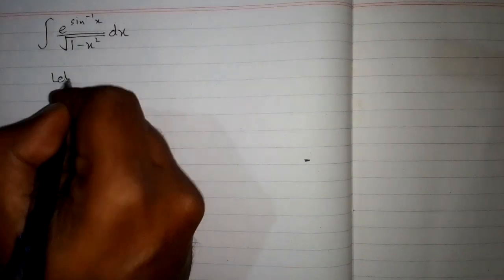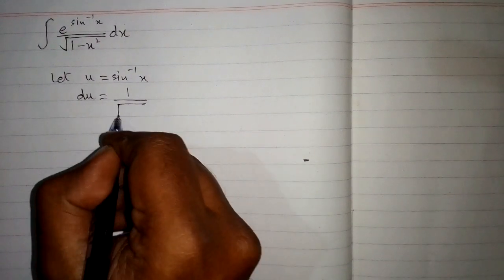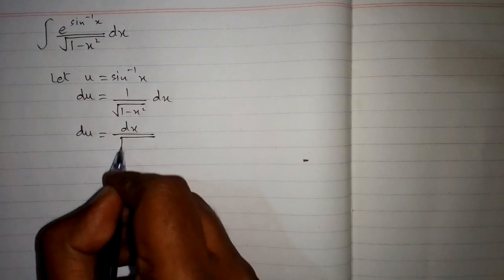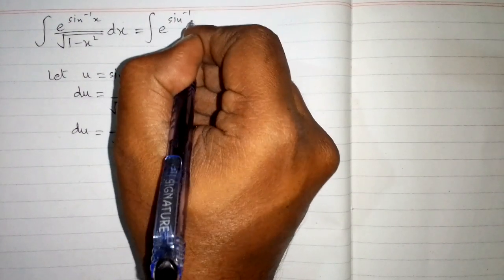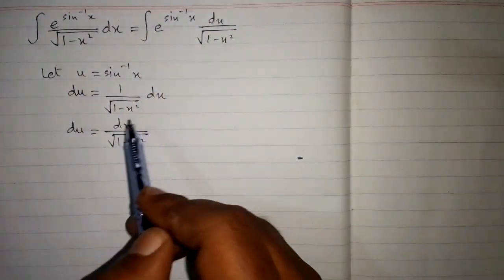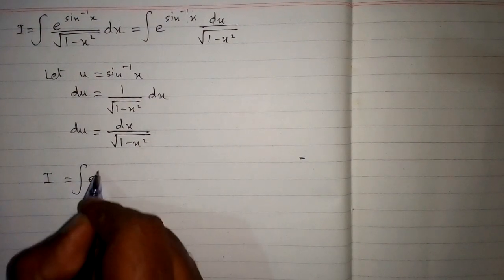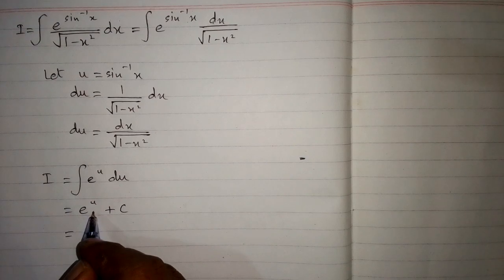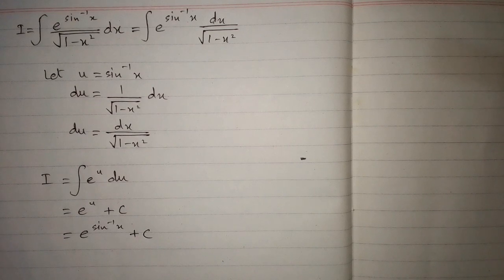Integral of e^(sin^(-1)x)/√(1-x²) || Integration by substitution